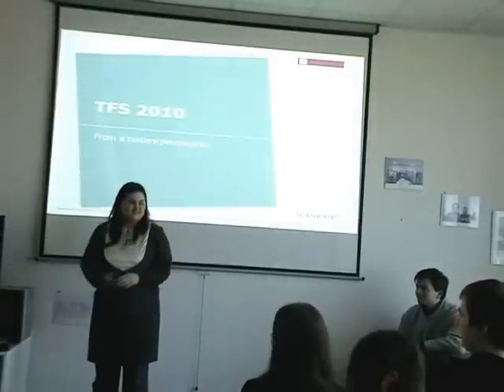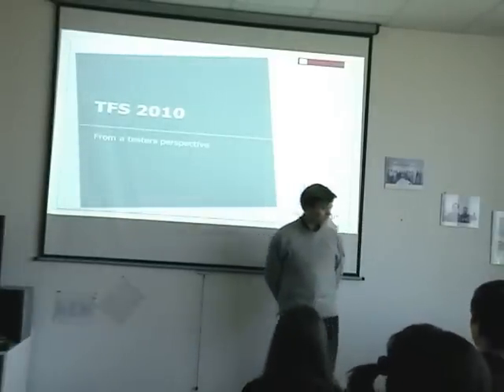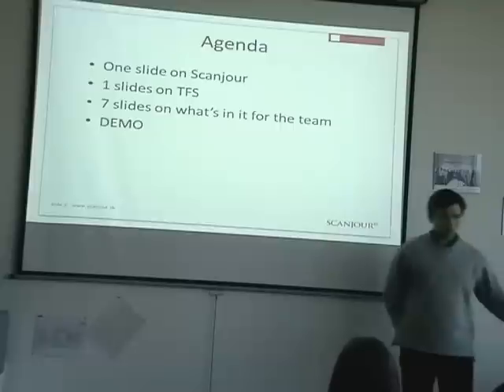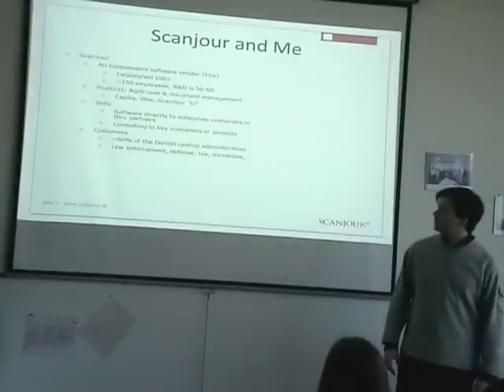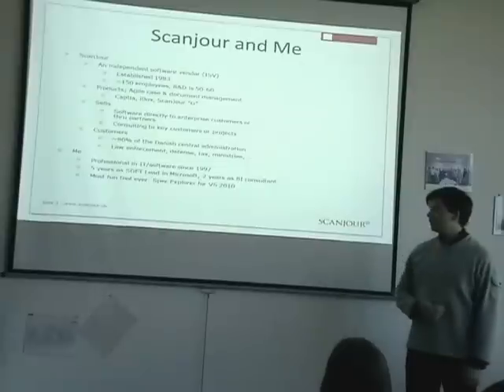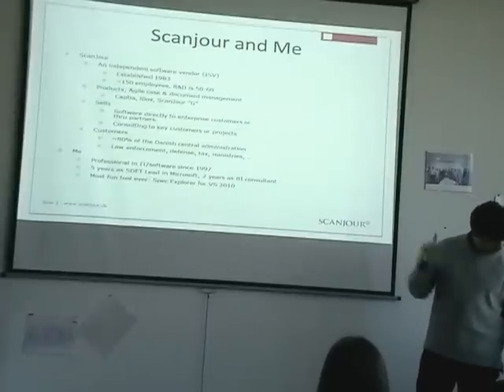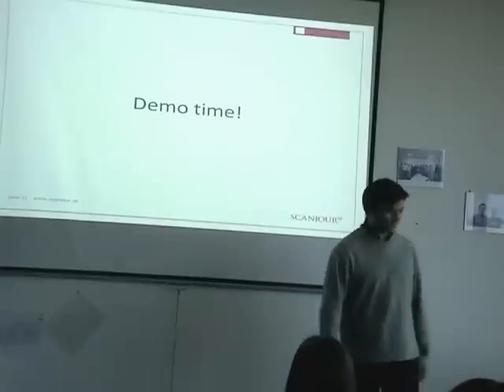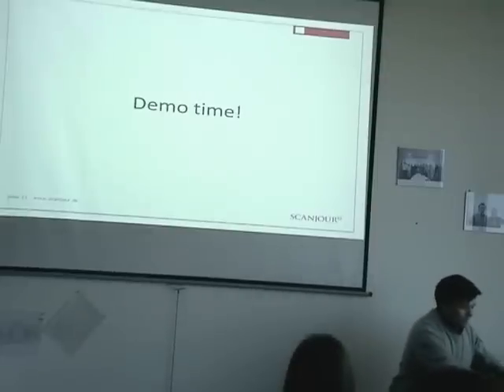Team Foundation Server 2010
Team Foundation Server 2010 from a test perspective by Thomas Petersen (25.11.10) (Part 1)